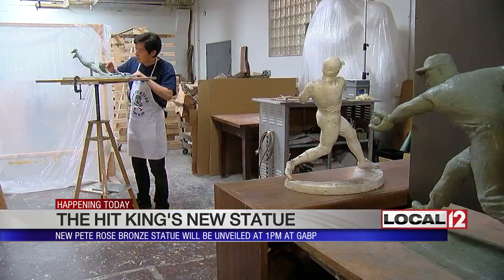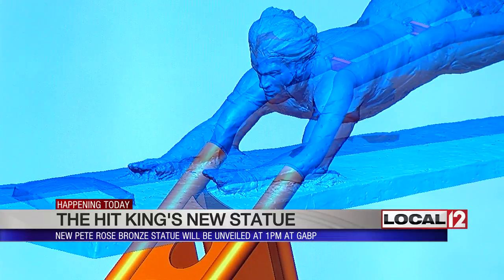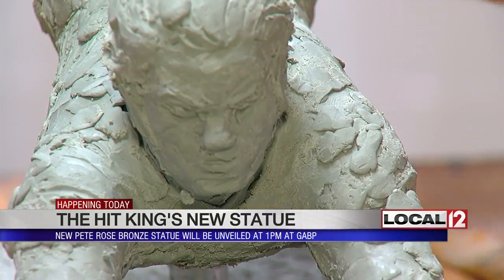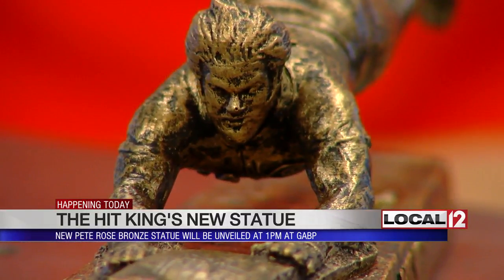Festivities planned as Pete Rose statue is prepared to be unveiled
CINCINNATI (WKRC) - That famous head-first slide into third base will now have a permanent home outside Great American Ball Park.

The new Pete Rose statue will be unveiled Saturday afternoon. It will be unveiled and dedicated at 1 p.m., but there will be a day full of events also.

Starting at noon, there is going to be a Bud and Burgers viewing party, which is a big street party that will be from noon until 3:30 p.m.

At 1 p.m. there is the big reveal on Crosley Terrace in front of the ballpark, and Pete Rose will be there along with his Big Red Machine teammates. We expect to see Johnny Bench, Jack Billingham, David Concepción, Doug Flynn, George Foster, Ken Griffey Sr., Joe Morgan and Tony Perez.

After that the gates open to the ballpark, and at 3:30 p.m. there is going to be an on-field ceremony to celebrate Pete's statue and career. Then, the Reds take on the Dodgers at 4:10 p.m.

Executive Director of the Cincinnati Reds Hall of Fame and Museum Rick Walls says this is a historic and meaningful moment for Pete Rose.

"Pete went through induction and number retirement last year. The Cooperstown option is not coming around anytime soon. This is big; this is big for him. This is about as big as it gets," Wall said. "In fact, there are less people with statues than there are in the Hall of Fame, and he's excited to join his teammates here at the ballpark, and he's talked about this and last summer as being the capstone of his career. If nothing else happens, this is important to him."

And if you are planning to come to the game Saturday, and you are one of the first 30,000 fans, you will get to take home a miniature version of Pete's statue. This is just a model, but it is remarkable the engineering that went into this unique structure that allows Pete to fly into third.

The Rose statue is now one of eight at Great American Ball Park. They have all been sculpted by local artist Tom Tsuchiya.

There was a lot of thought and hard work that went into creating the statue.

Tsuchiya started with a small clay model. Application engineers with exact metrology in Blue Ash scanned it and made a 3D digital model.

They had to make the flying Pete statue strong enough to hold up to fans who would climb on it, so a General Electric Co. engineer offered his expertise and designed a stainless-steel base and skeleton that keeps Pete aloft.

It's so strong it could hold up a car.

Tsuchiya said this statue is special for him because he has always been a big Reds fan, and he knows this means a lot to Pete and Reds fans.

"I think it's something that we Cincinnatians and the people in the Reds country can be very proud of, and I feel very proud to be a part of something," Tsuchiya said. "We're doing something new and exciting, and it's always something; it's always a dream as an artist. You want to do something that pushes the limit; you want to do something new. You want to do something different, and so this is definitely a hit--no pun intended!"

Tsuchiya says the next statue will likely be of Hall-of-Famer Barry Larkin.